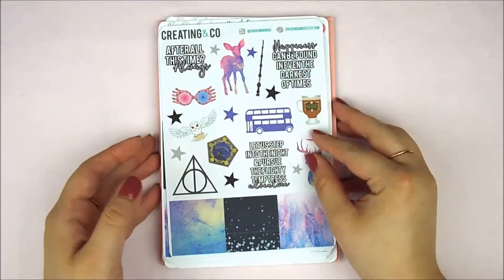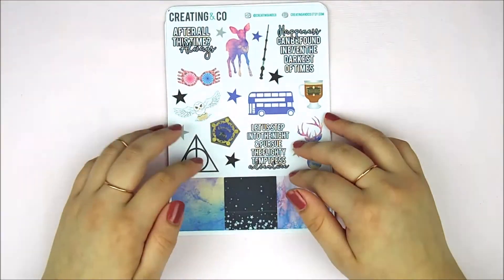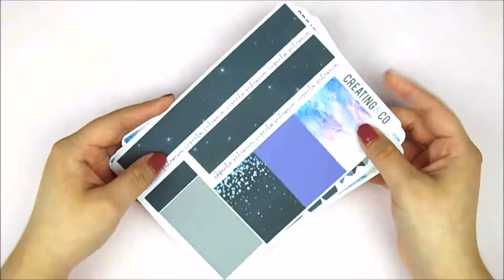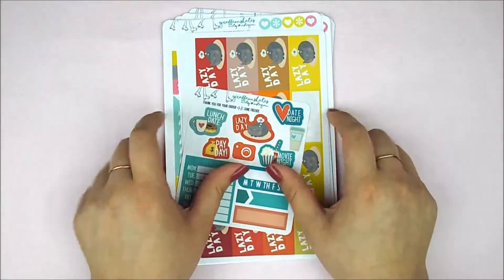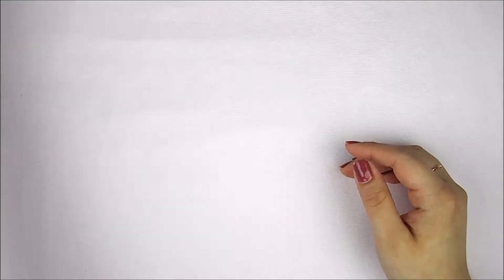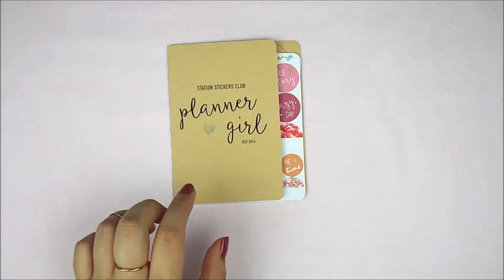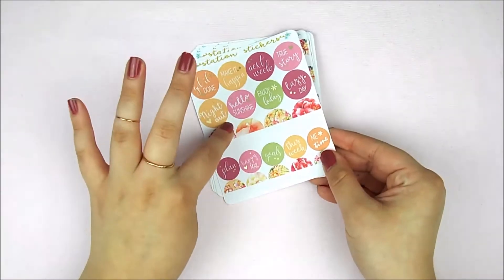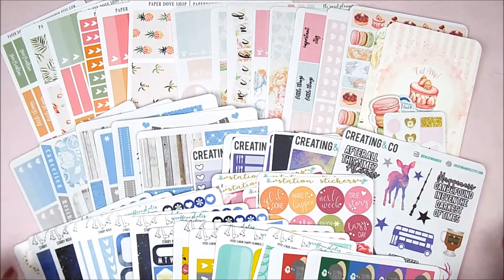Big Etsy Sticker Haul!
+ Products:
Creating & Co
Giraffe on Skates
Planning Like a Pro
Paper Dove Shop